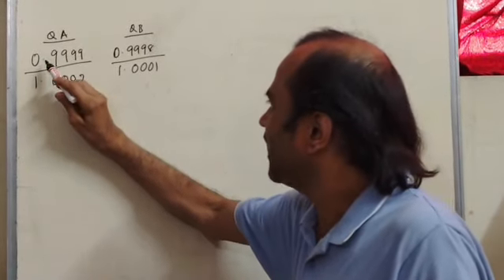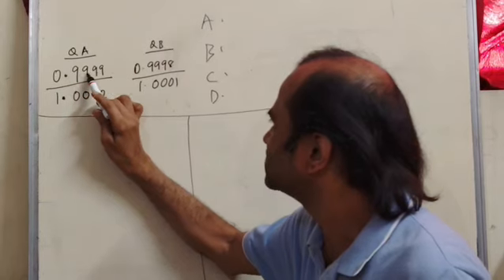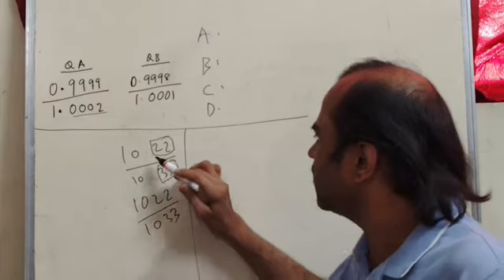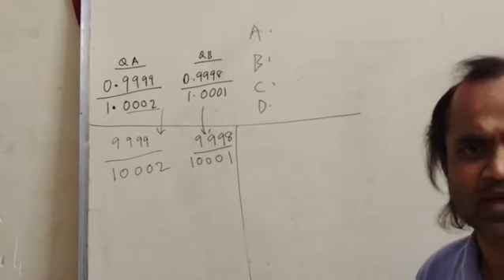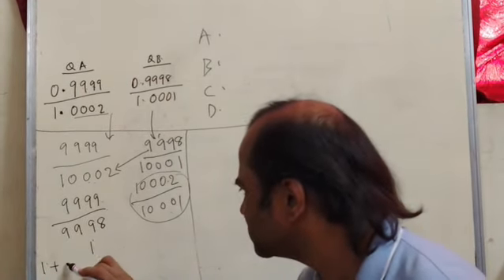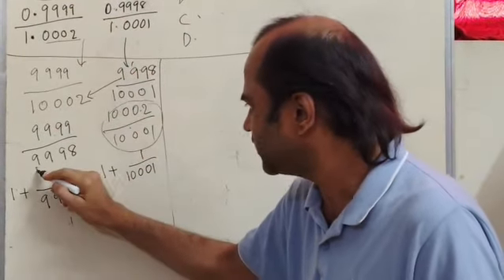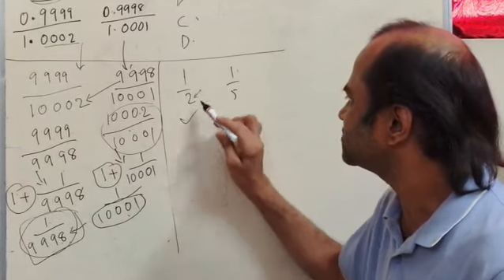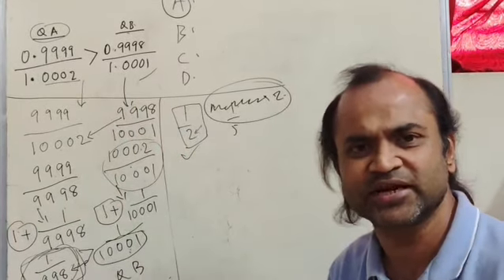Gre Quant Comparison.Cross-multiplying fractions and compare by algebraic trick method 2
Gre Quant Comparison.